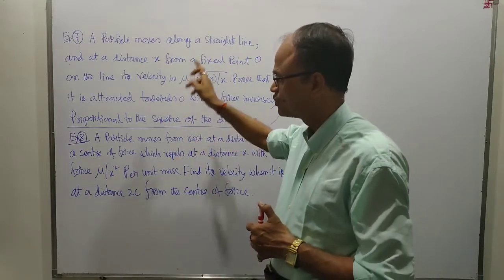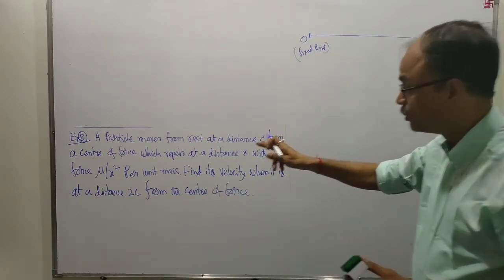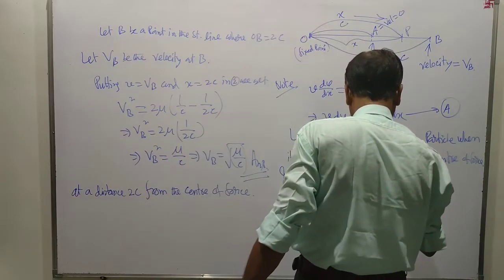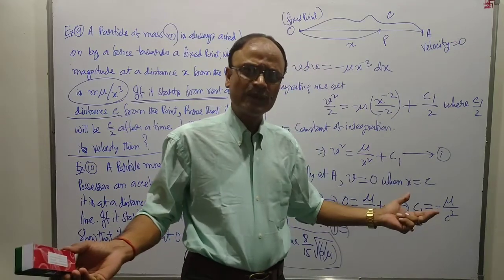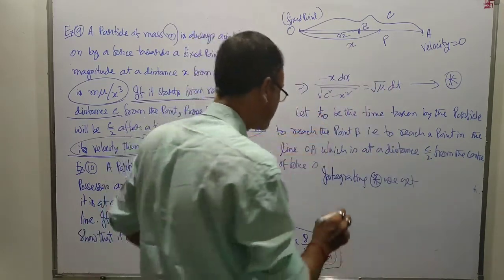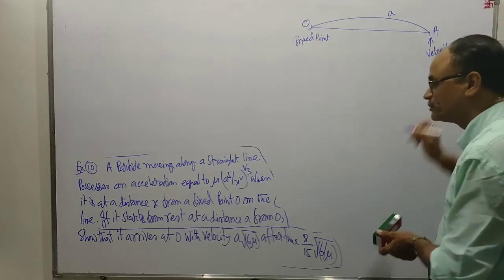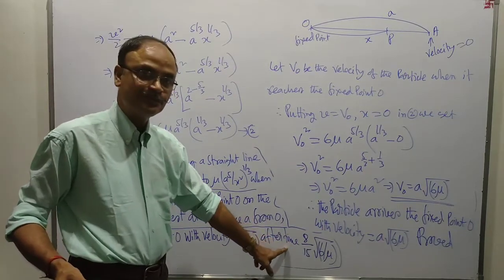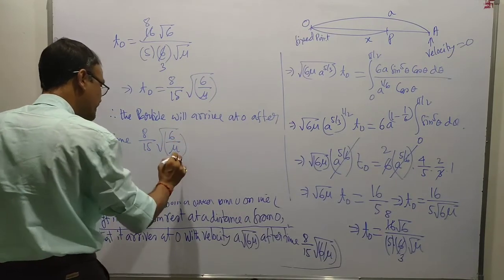Dynamics,B SC 5th Semester (CBCS)||Mathematics (Honours)||(MAT-HE-5026) Lecture 2 by Ramen Ch Deka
Dynamics (Mechanics)
B SC 5th Semester (CBCS)
Mathematics (Honours)
MAT-HE-5026: Mechanics
Lecture 2